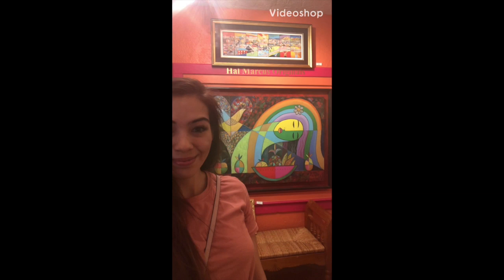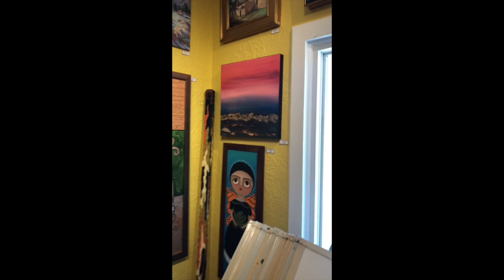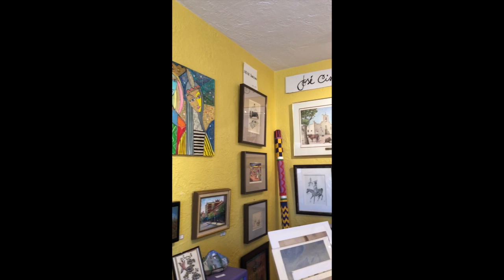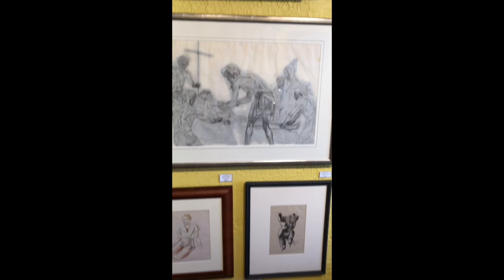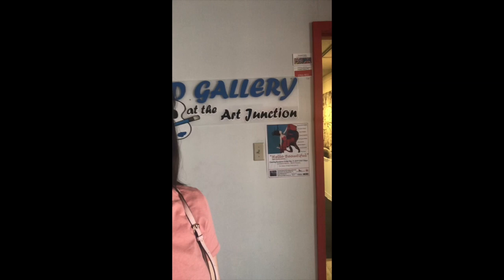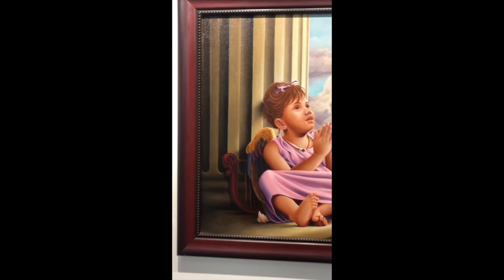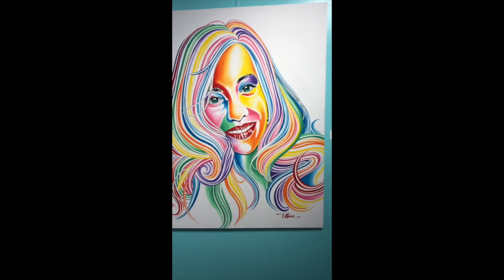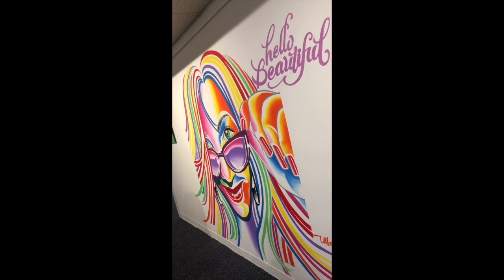art assignment 2.0